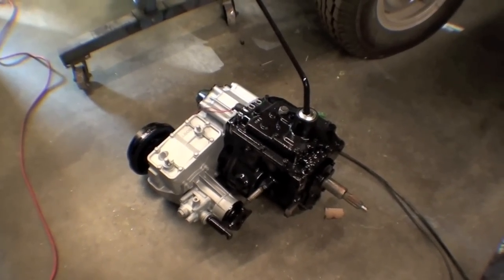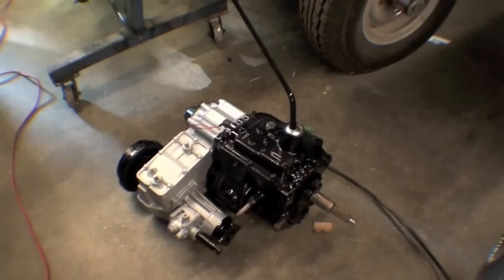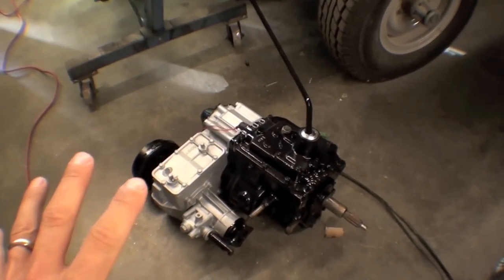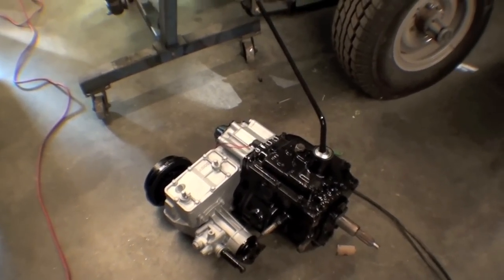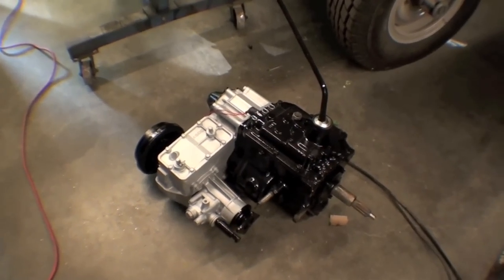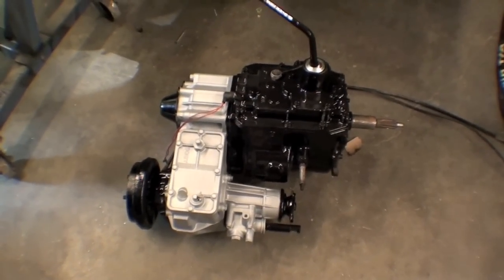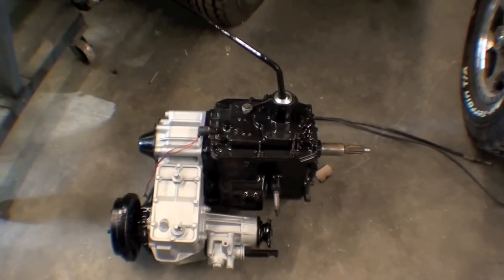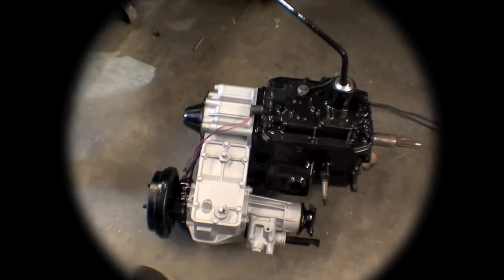Restoration FJ40 1978- Barn Cruiser | Video 35